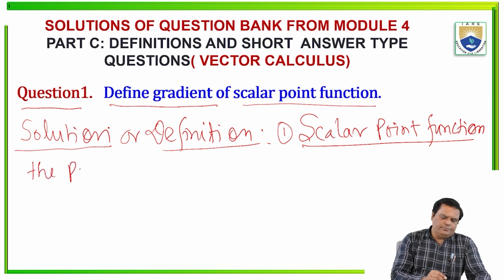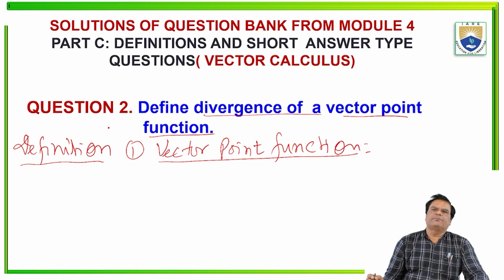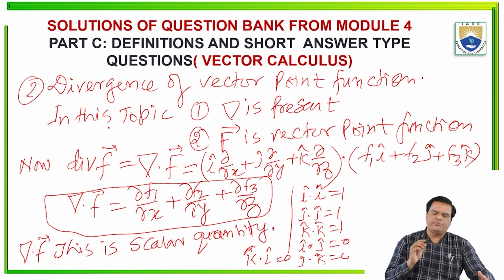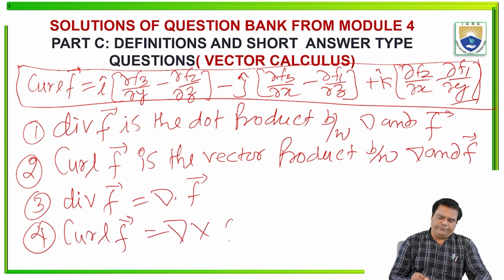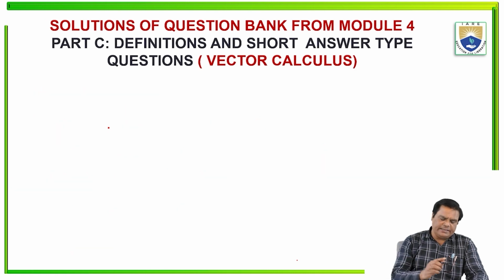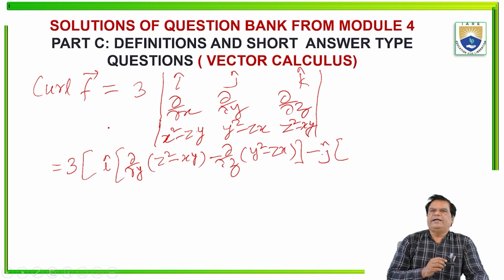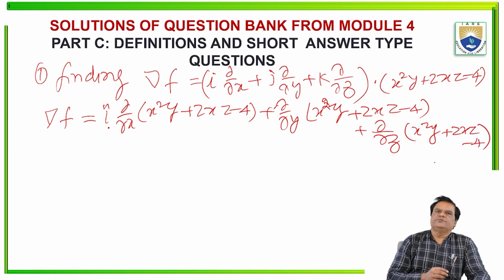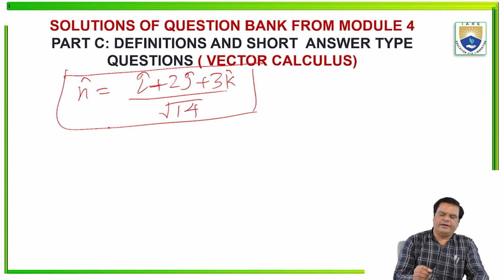Solution of Q/B from V/C Part C Definitions and Short Answer Type Questions by Dr. Naresh Kumar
Solution of Question Bank from Vector Calculus Part C Definitions and Short Answer Type Questions Dr. Naresh Kumar | IARE

Telangana, India.